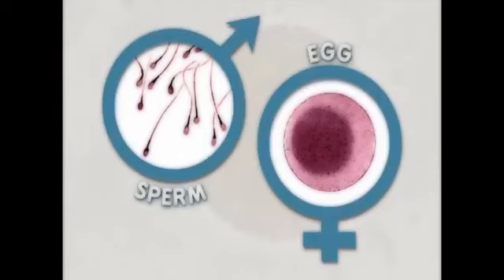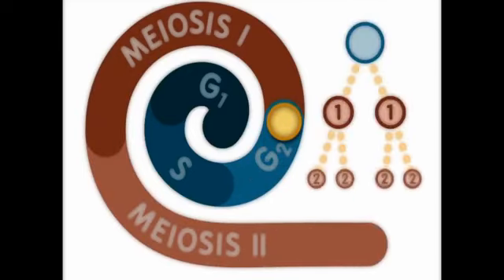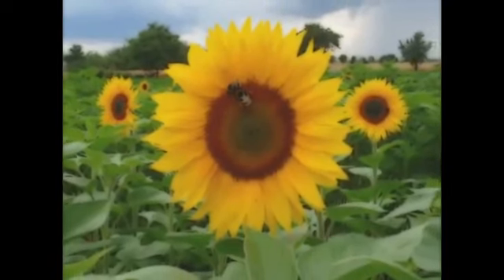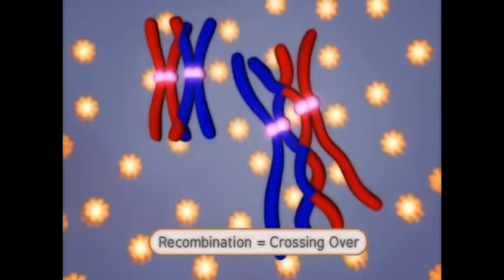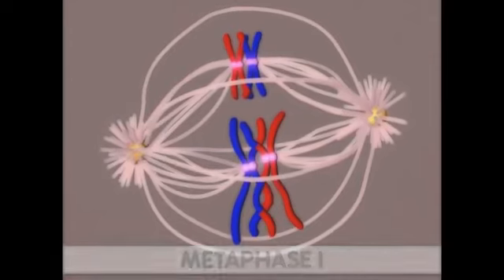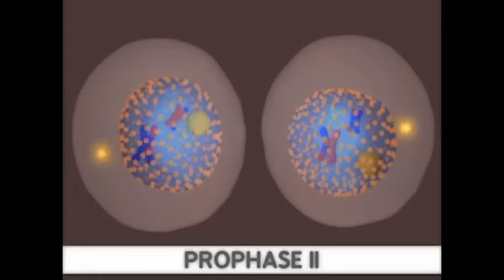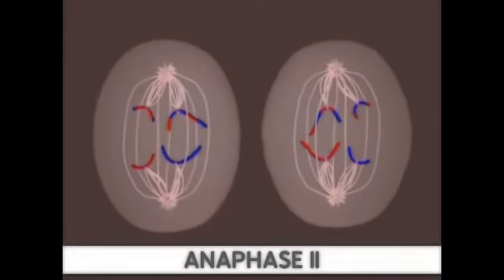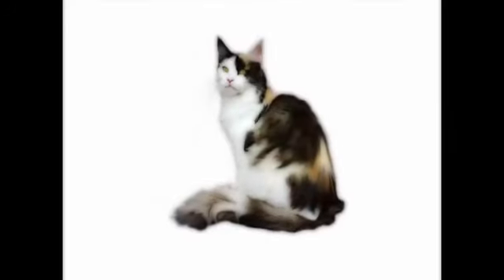Meyoz. @SheralixonBiologiyaDTM biofakt Biologiya dtm #2026